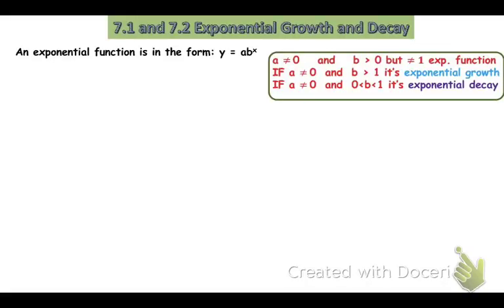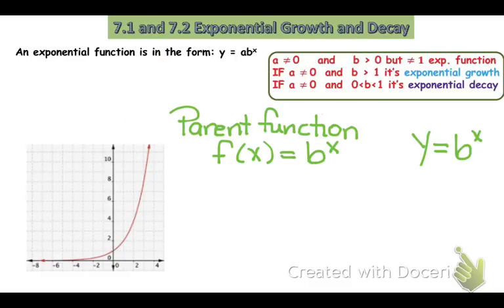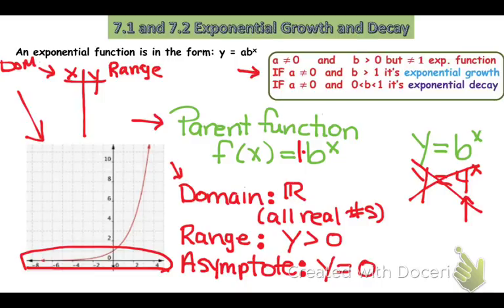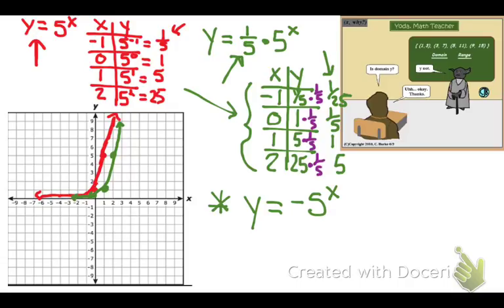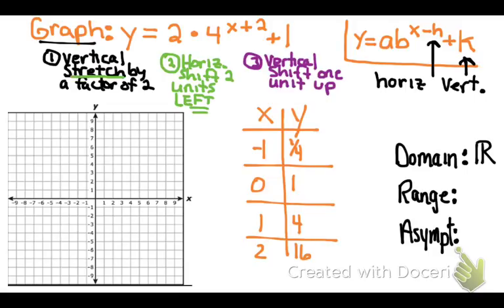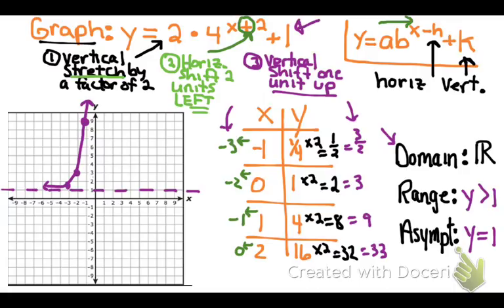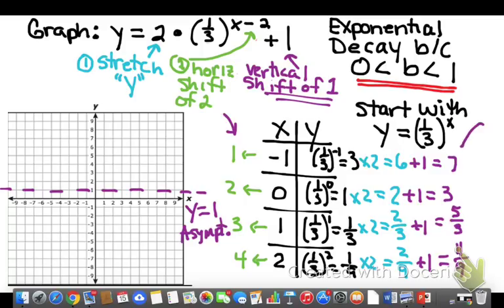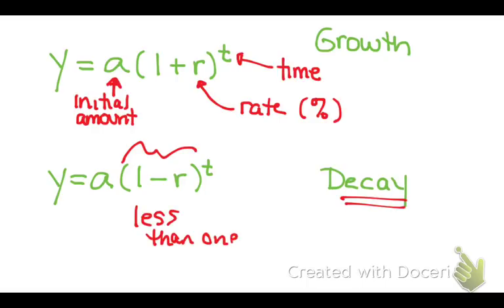7.1 and 7.2 A2